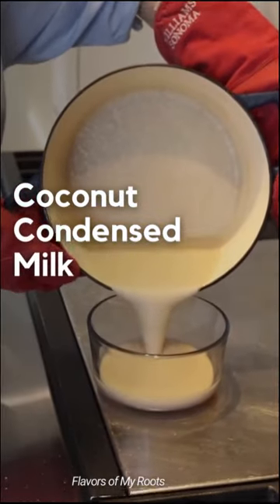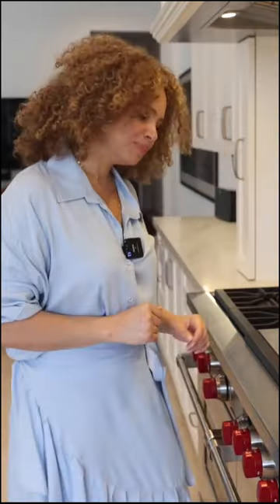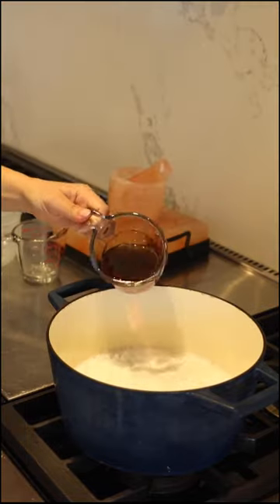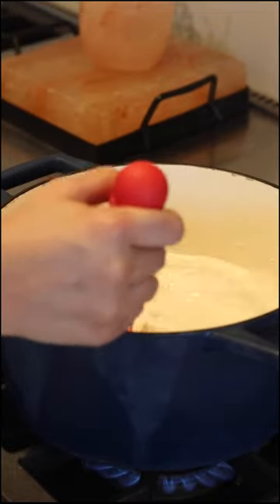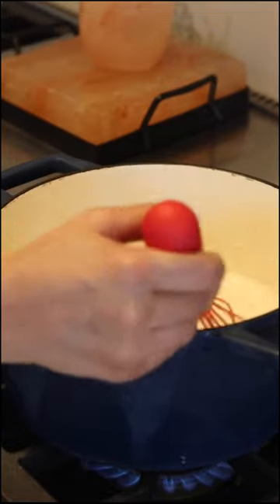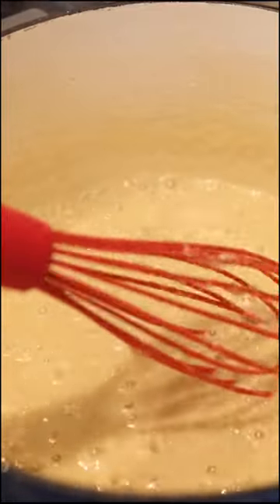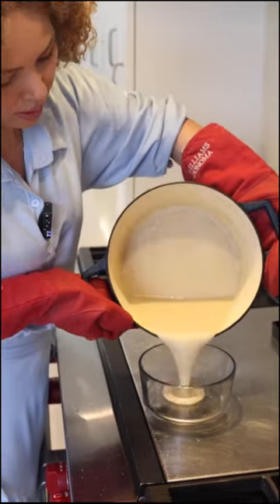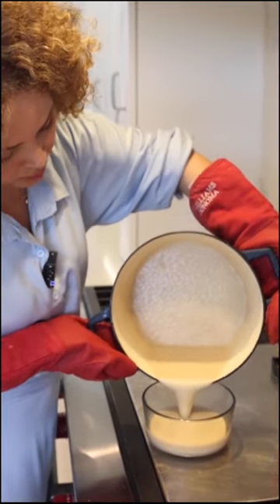Delicious Homemade Coconut Condensed Milk Recipe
Coconut Condensed Milk 🥥
4 cups fresh coconut milk
1 cup maple syrup
3/4 cup coconut powder
How to prepare:
Into a pot add the coconut milk, maple syrup and coconut powder. Mix well. Cook on medium heat until it reduces to half, constantly stirring.
Wait to cool down and pour into a blender. Blend for about 1 minute. Pour into a container and leave in the fridge for up to 2 weeks.
Tips: You can substitute the maple syrup for brown or coconut sugar if you want
Cheers!

Leite Condensado de Coco 🥥
4 xícaras de leite de coco fresco
1 xícara de maple syrup
3/4 xícara de coco em pó
Como preparar:
Em uma panela adicione o leite de coco, o maple syrup e o coco em pó. Misture bem. Cozinhe em fogo médio até reduzir pela metade, mexendo sempre.
Espere esfriar e despeje no liquidificador. Bata por cerca de 1 minuto. Despeje em um recipiente e deixe na geladeira por até 2 semanas.
Dicas: Você pode substituir o maple syrup por açúcar mascavo ou açúcar de coco
Cheers!